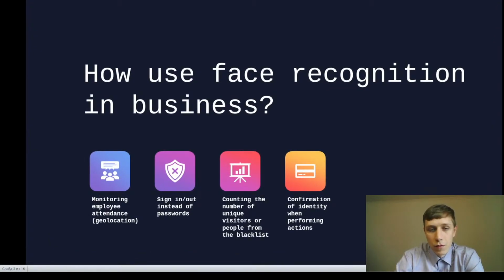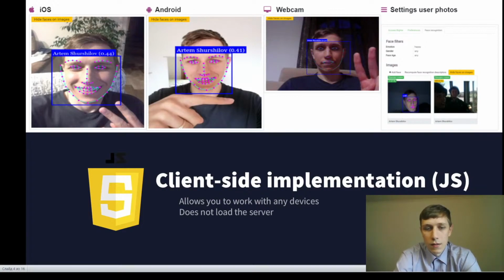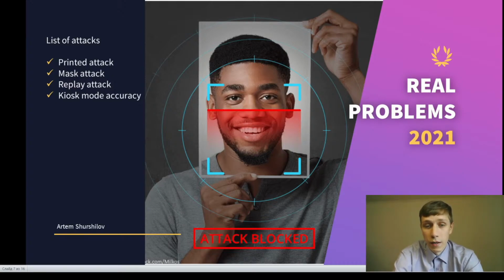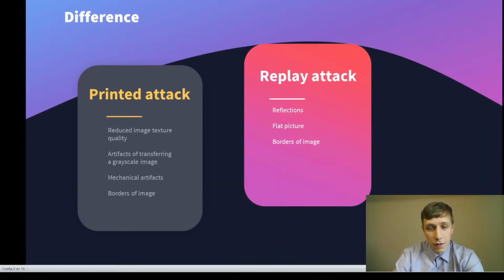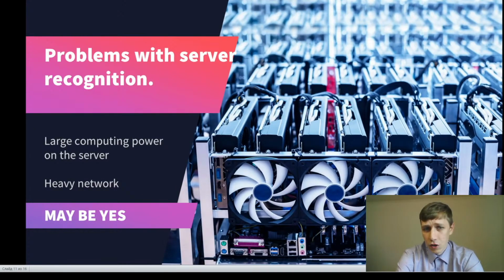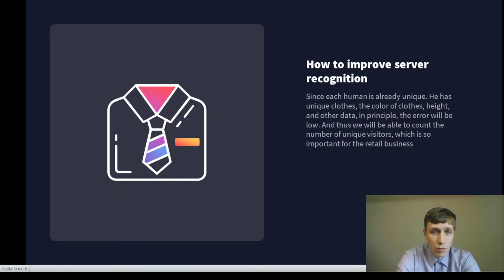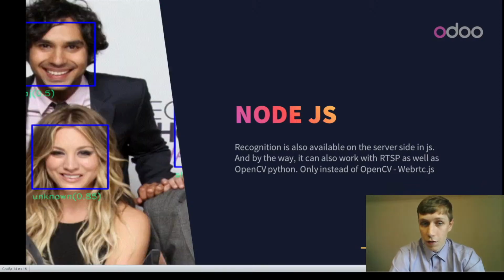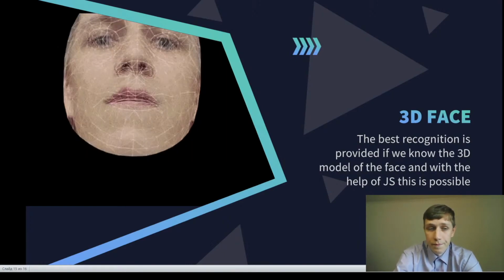Odoo Face Recognition Module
Face Recognition:
Control your employees in the workplace with facial recognition technology.
Algorithm accuracy 99.38%.
Allows you to recognize employees by face in a video stream from a mobile phone or computer from cameras, having previously made descriptors of their faces. The original photos themselves do not participate in recognition and can be removed from the servers to save space. There are also plans to create an entrance to the ode using face recognition and protection from fraud with a regular photo.
In addition to user authentication and HR control of employees, you can come up with different uses, for example, a signature using recognition or 2 factor login or confirmation when changing a password or any other confirming operations.
You can also include my OCR module here, this text recognition, they allow not only to recognize multi-language text, but also to do it with a photo, move the photo and write directly to an ode with the ability to edit; it can also write to a pdf file.